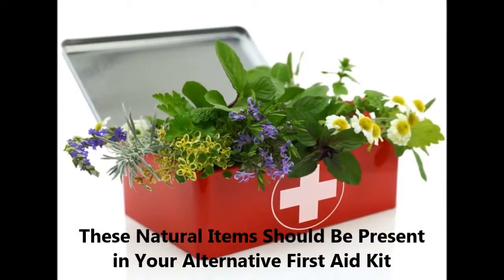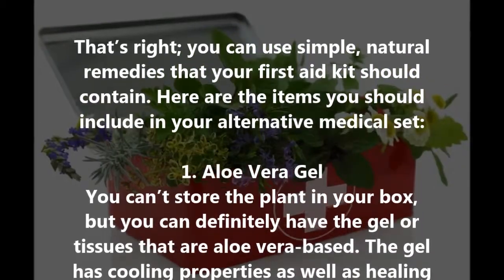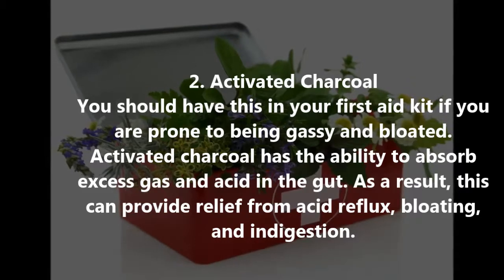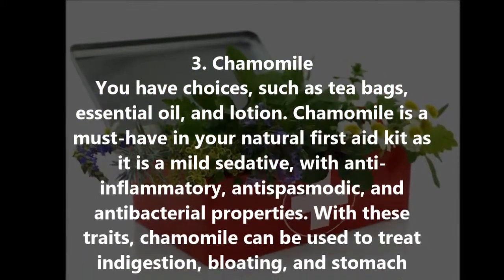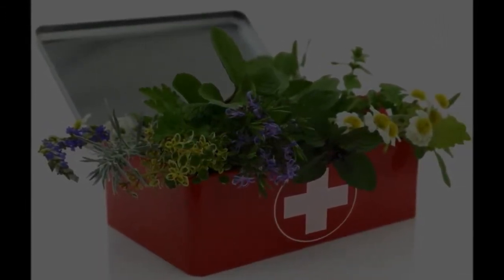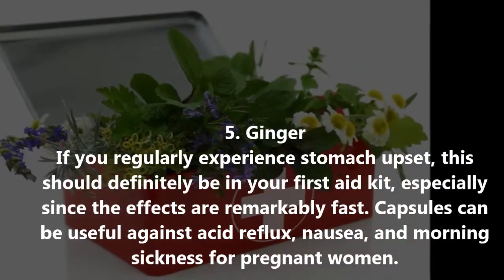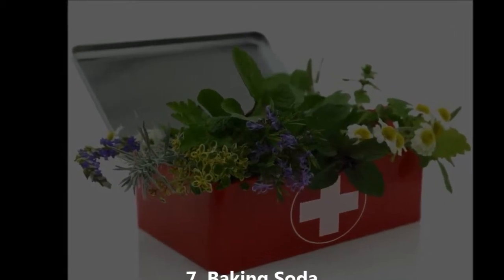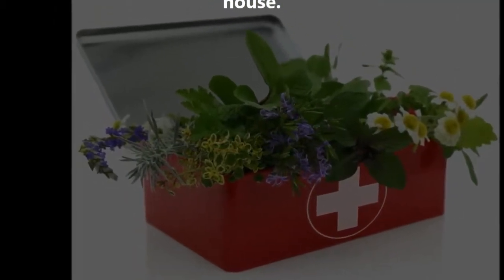These Natural Items Should Be Present in Your Alternative First Aid Kit